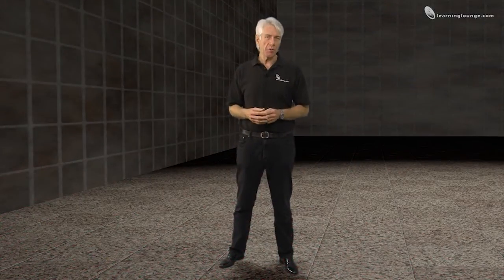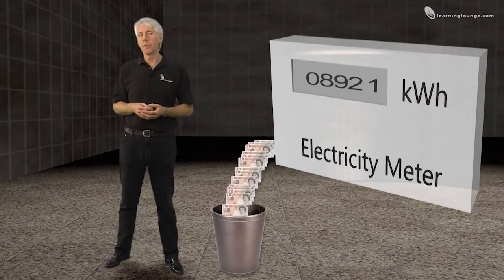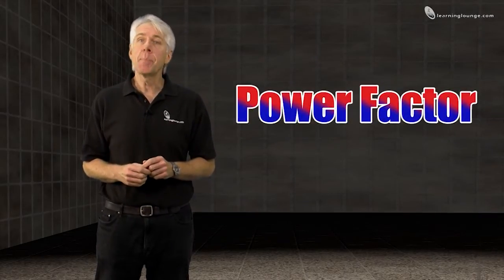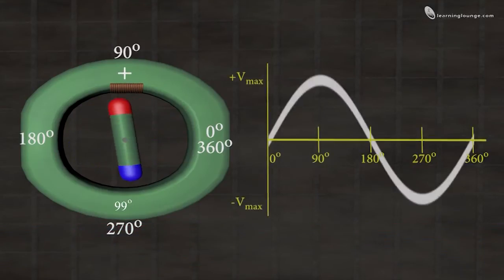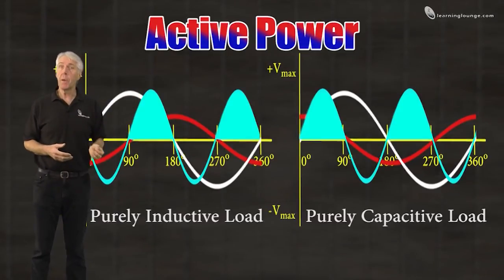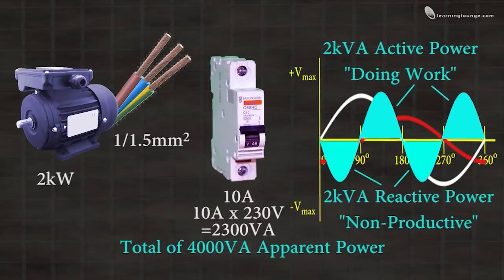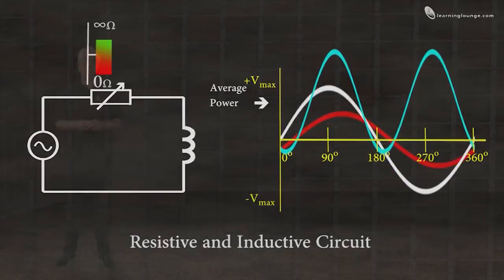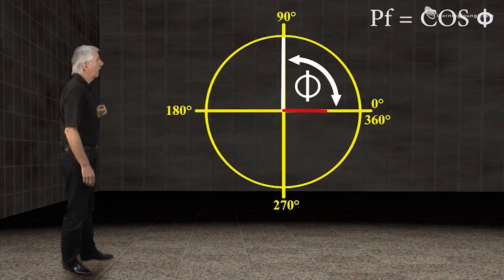Focus On - Power Factor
This video shows excerpts from our 'Focus On - Power Factor' video available on LearningLounge.com.

The full video introduces and then looks in some detail at the topic of Power Factor. This video was produced with the aid of a number of our LearningLounge.com Lecturer Champions at both the scripting and preview stage and we would like to thank them for their commitment to helping us produce the best products we can for use either in the classroom or for distance learning.